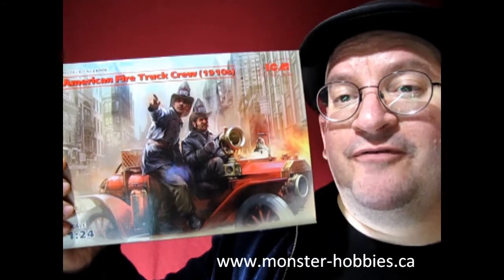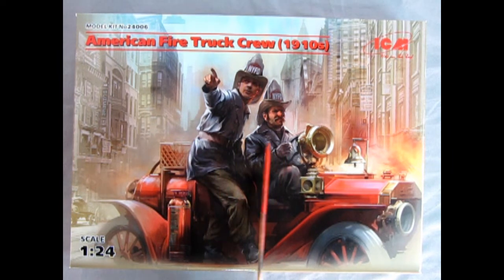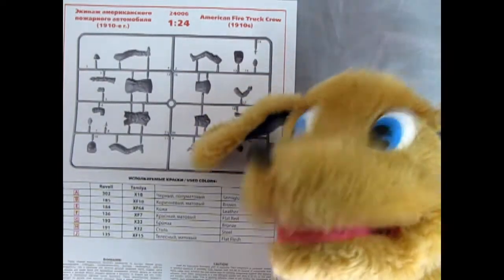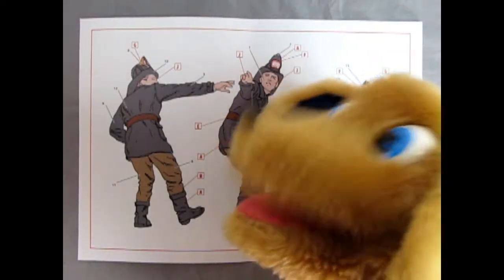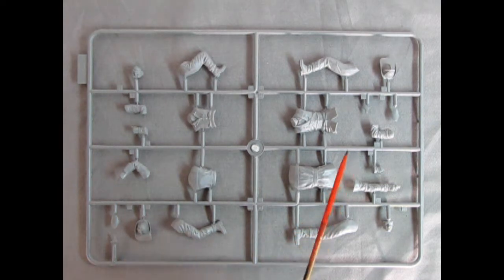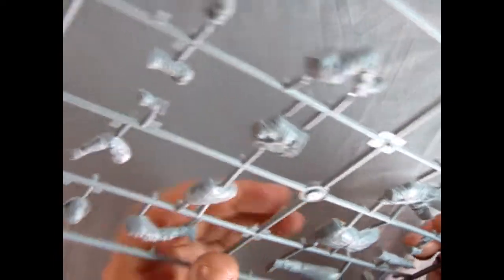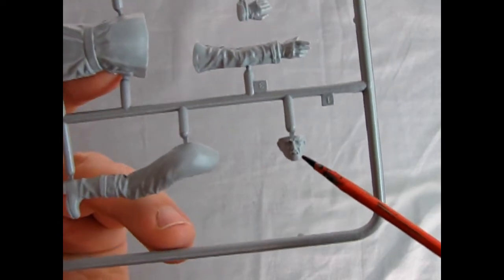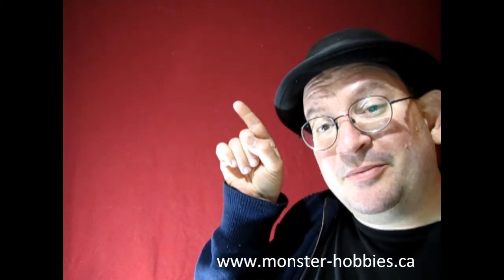Model Car Garage - 1910 American Fire Truck Crew By ICM - Fire Truck Crew by ICM 24006